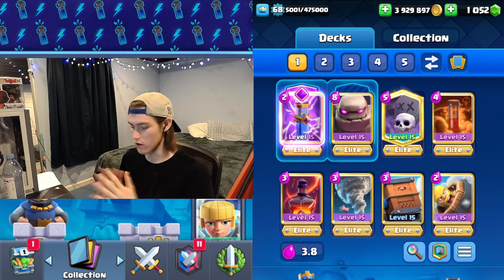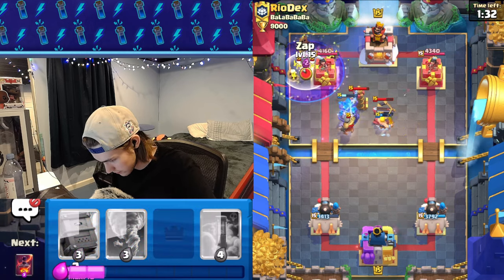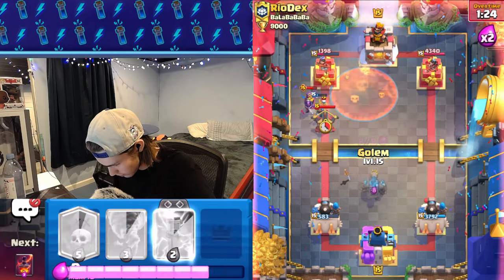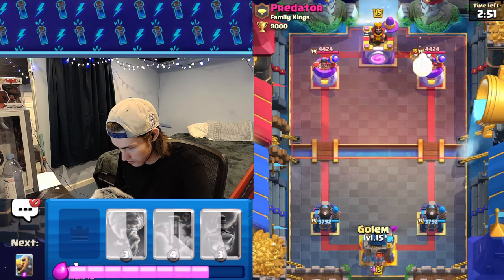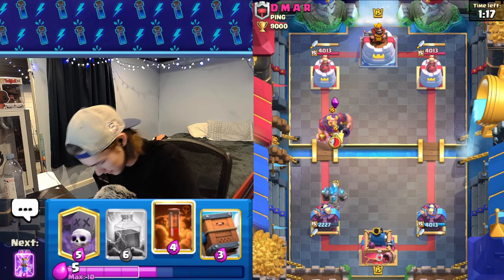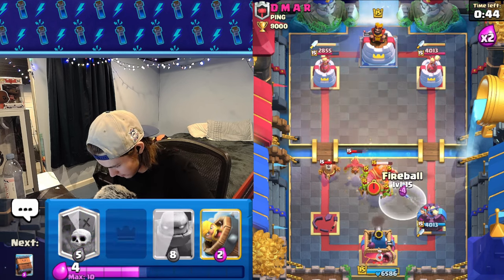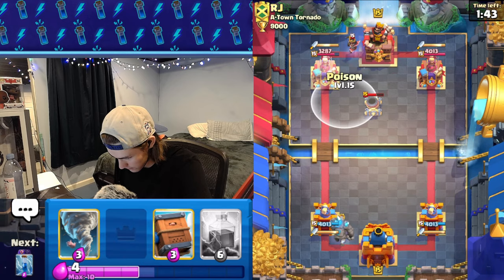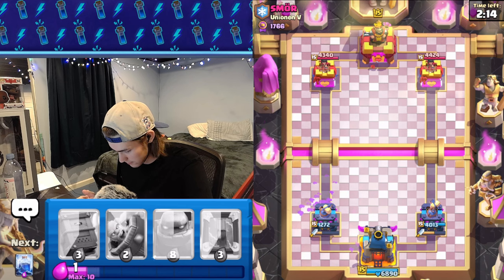*MAX SKILL* *SEPTUPLE SPELL* GOLEM DECK IS FINALLY HERE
this tanked my UC medals so badly lol

Timestamps
Intro - 0:00
Xbox - 0:49
RG - 5:23
RG - 8:40
Mortar - 11:13
Lava - 14:32